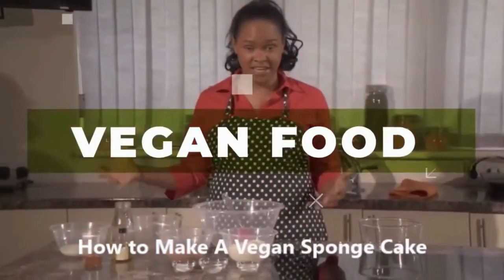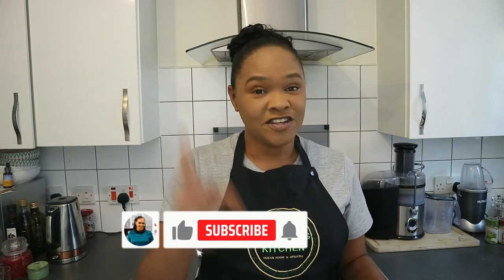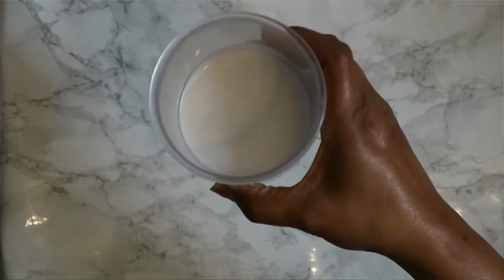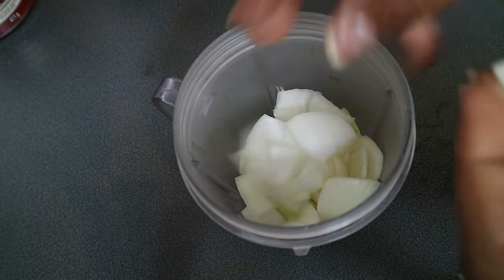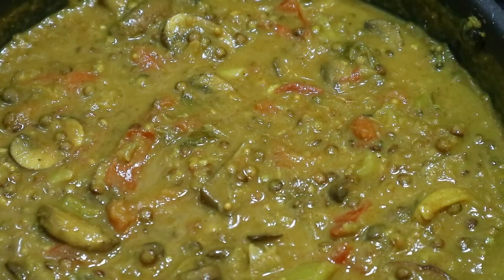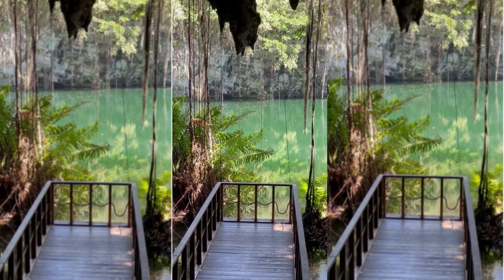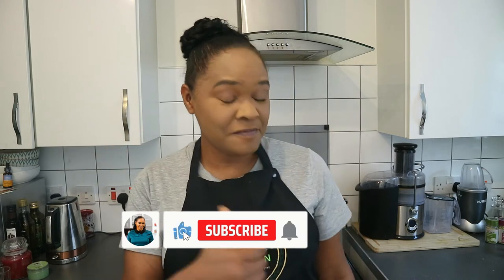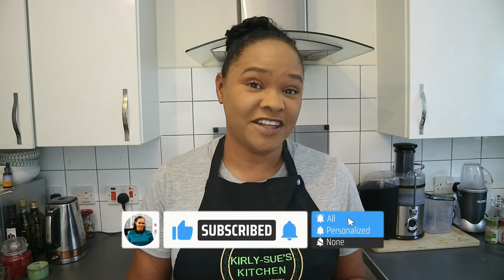Mushroom & Lentil Curry (Vegan)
EAT GOOD, EAT CLEAN, EAT BLESSED!!! :0)